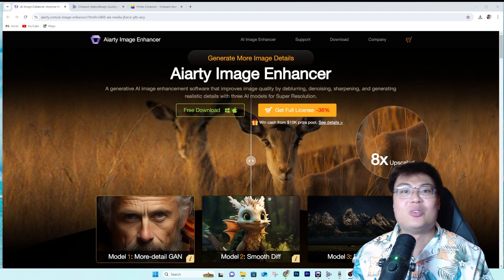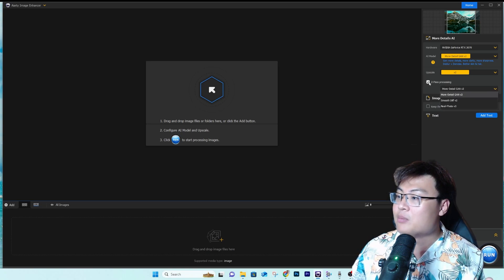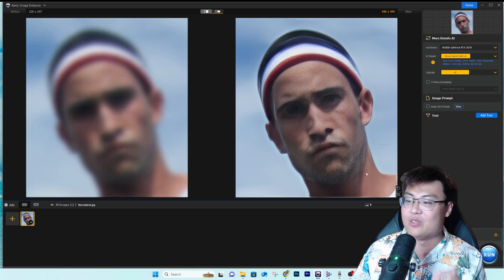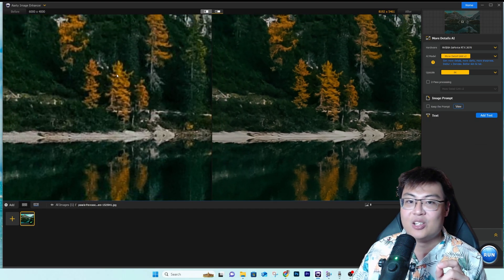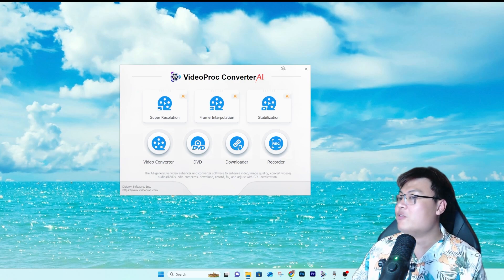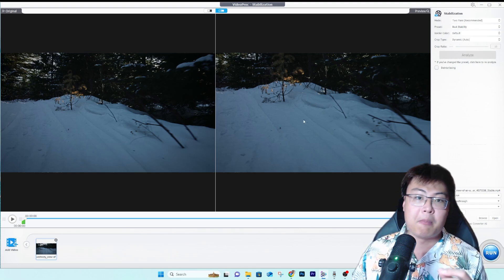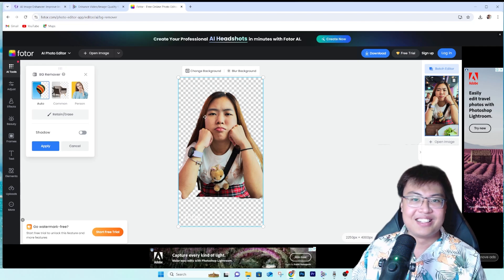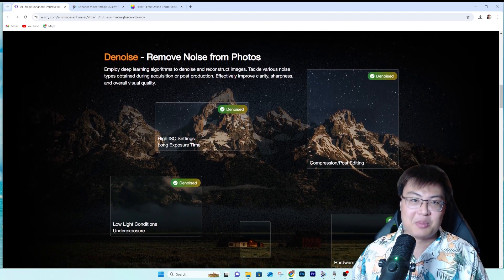Top 3 Image Enhancer for 2024 (With results) | for Mac & Windows & Online tool